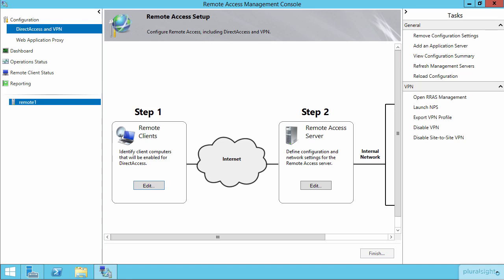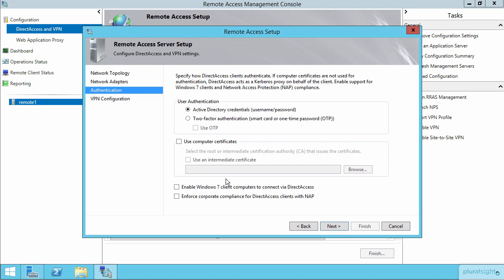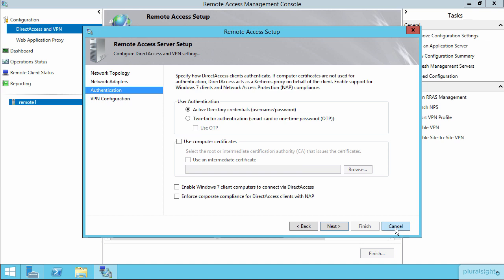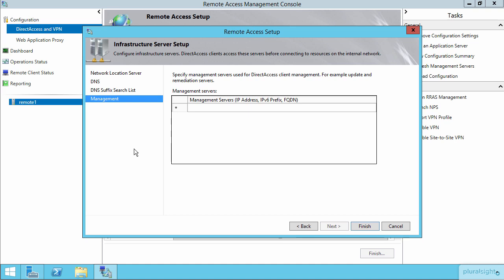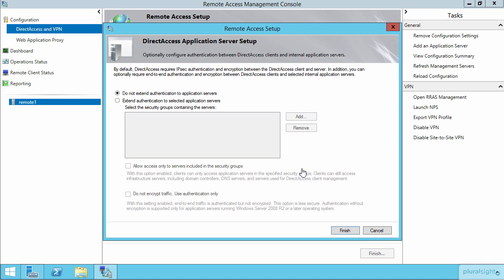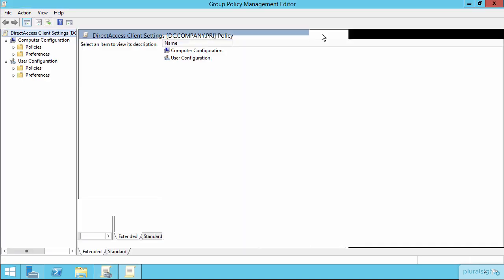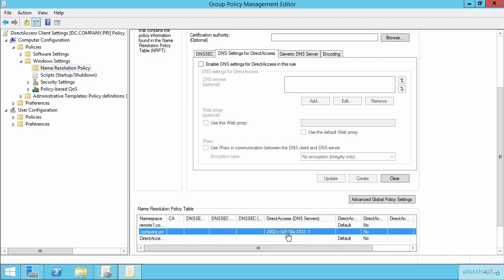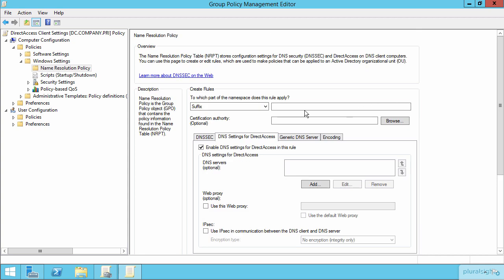Additional Optional Configurations